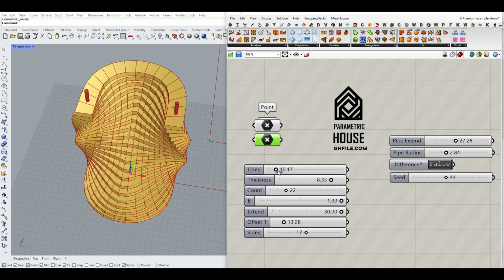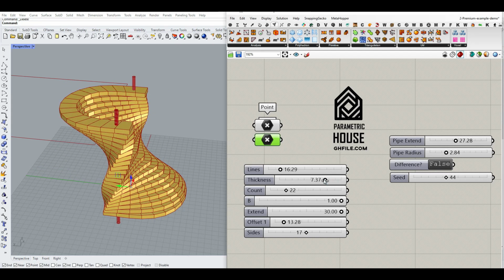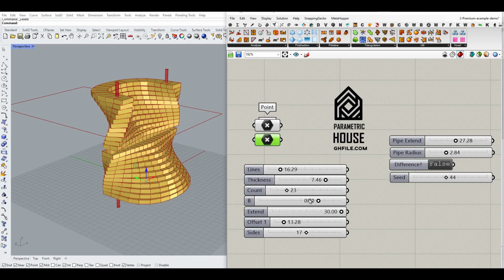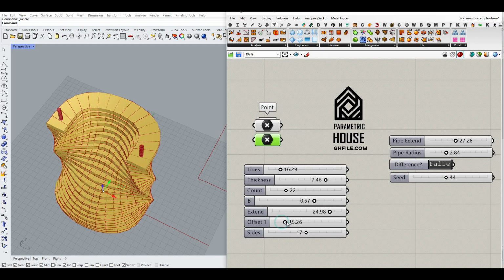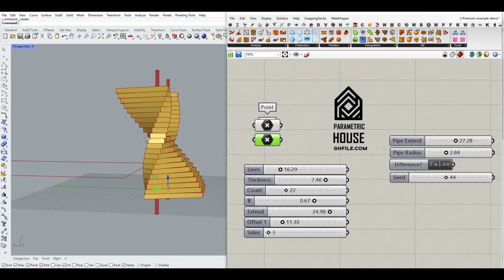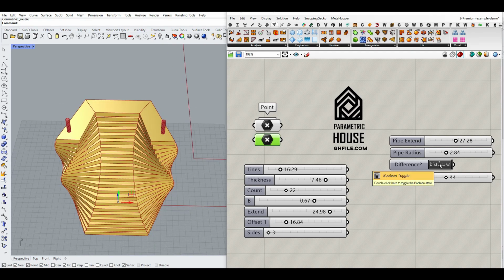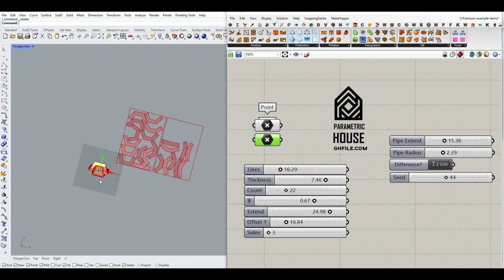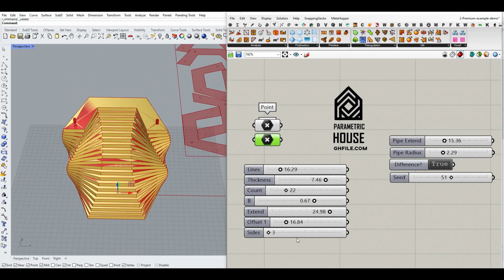Grasshopper Tutorial (Parametric Table)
In this Grasshopper tutorial for beginners, you will learn how to create a parametric table design with stacked sections, connected using two vertical rods as structural elements.